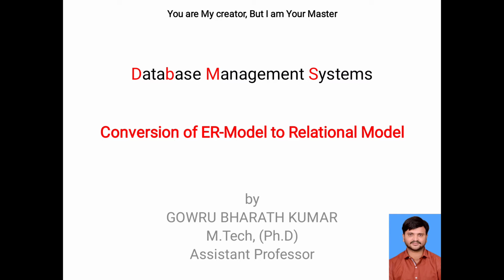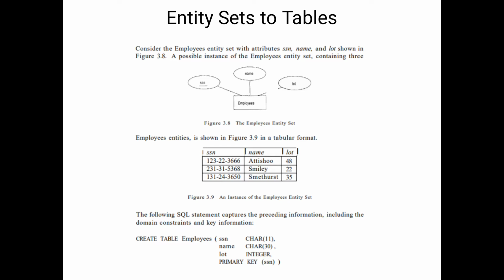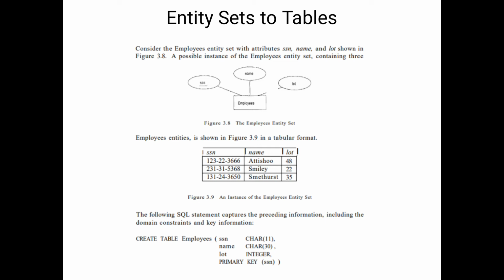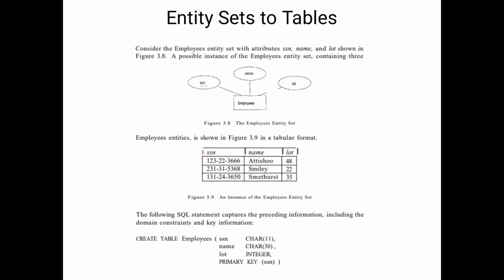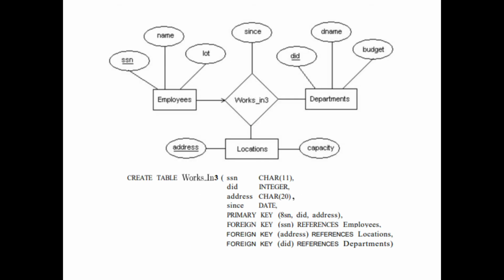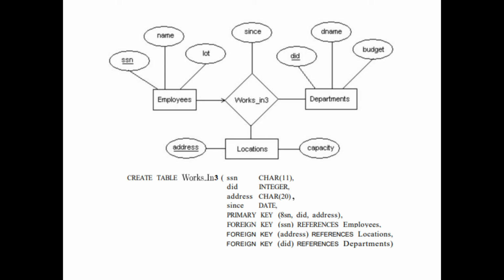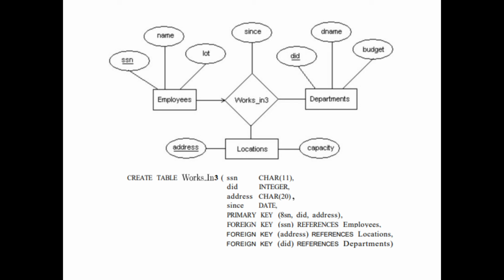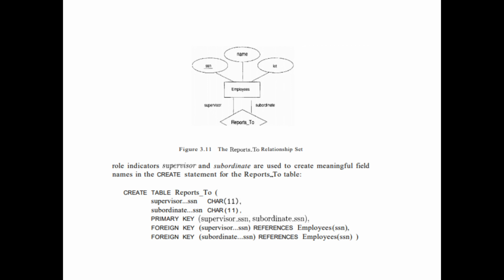DBMS: Conversion of ER Model to Relational Model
Conversion of ER Model to Relational Model